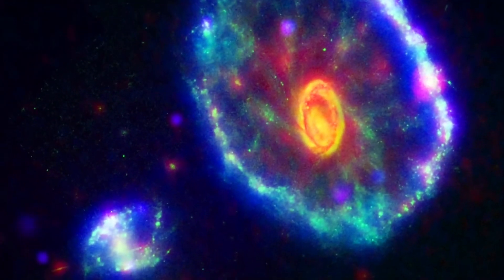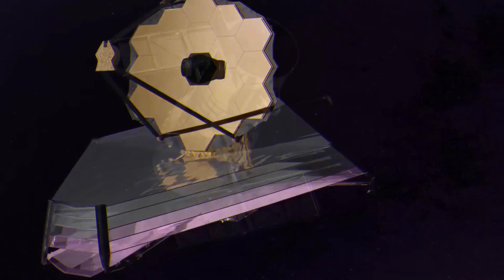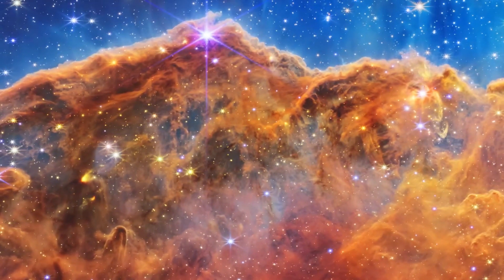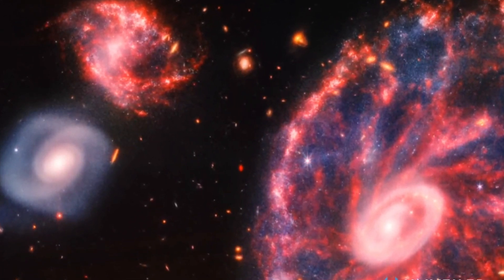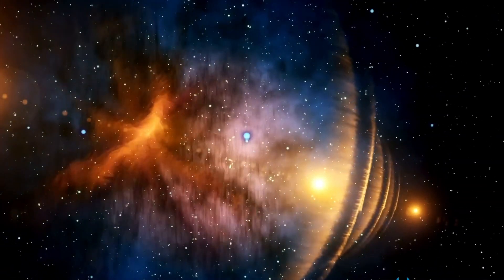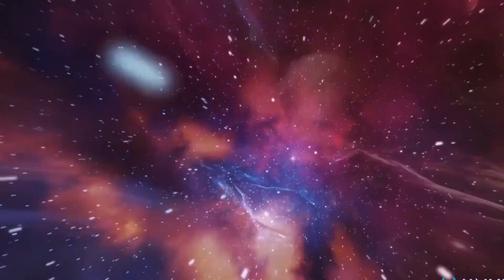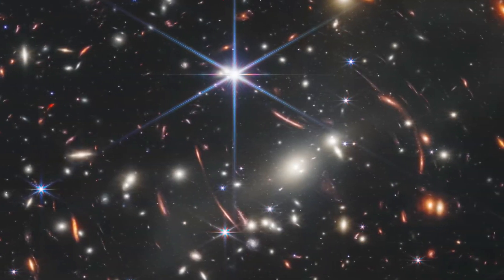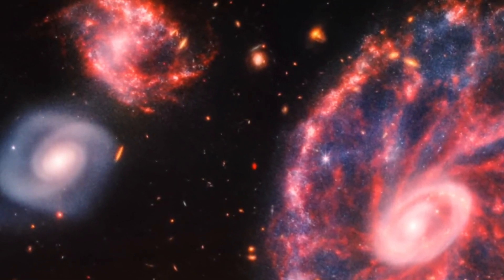James Webb Space Telescope Terrifying Discovery SHOCKS The Entire Industry!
I hope you enjoyed watching! Welcome to Reality Expanded, we are a Tech Innovation Channel, posting the latest innovations in Tech!

Sorry for the errors guys, errors and corrections listed below:
‣ Time: 0:43. Title is spelt wrong; It's 'Expanded' not 'Expaned'.
‣ Time: 6:55. Images were released originally on July 12 and then The Cartwheel Galaxy was released Start of August. Not Tuesday.
‣ Time: 7:13. Images for The Cartwheel Galaxy was released at the start of August for the public, not this week.